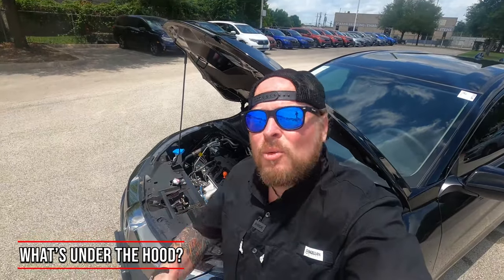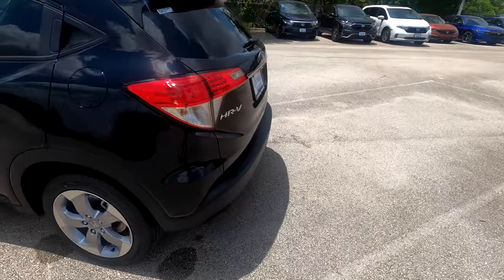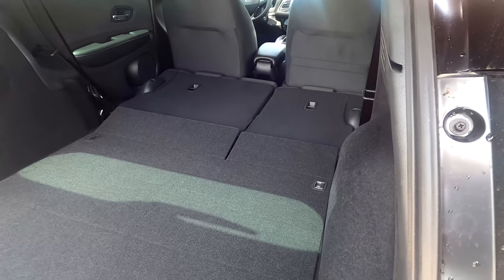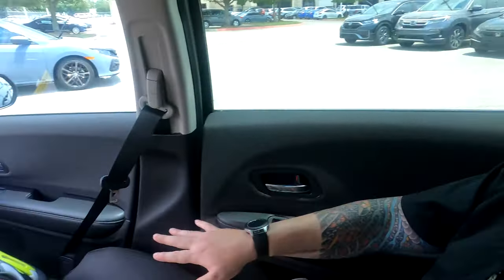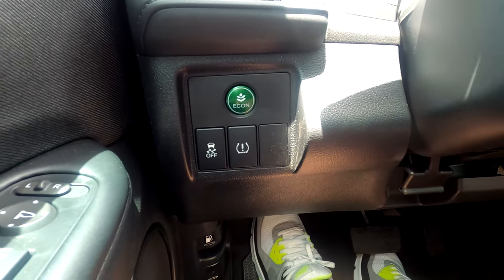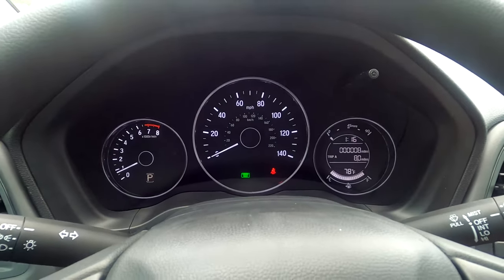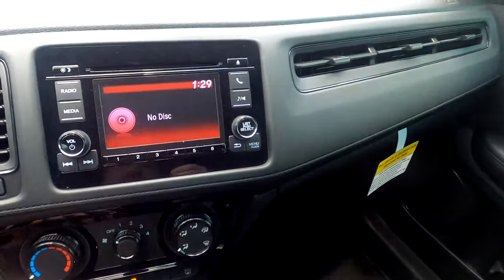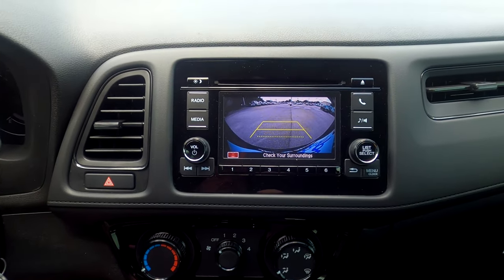2021 Honda HR-V LX Review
Is the entry level Honda HR-V something you should buy? Join me as we go over what the LX has to offer and the trim level above it. With a 2022 coming our way in a few, we will go over some of the expected changes and some of the sneak peak shots of it! Looking for comparisons with the current competition? We are going to go over that as well!

00:00 Intro
00:56 What's Under the Hood?
01:43 MPG Comparison
02:30 The Walk Around
04:09 What the Sport Trim Level Adds
04:37 The 2022 Honda HR-V
05:06 The Back End
06:44 Cargo Space Comparison
07:11 The Second Row
07:35 Second Row Leg Space Comparison
08:16 Lounger Mode
09:48 Front Row Leg Space Comparison
10:25 The Dash Layout
12:03 Steering Wheel Controls
14:44 The Audio Display
16:59 The Center Stack Controls
18:19 The Backup Camera
18:54 Final Thoughts and All Reviews

Questions and Comments:
Justin Fuller
Facebook.com/HondaReviewswithJustin